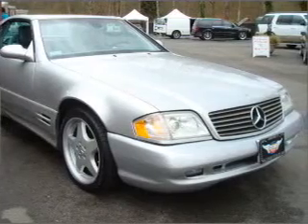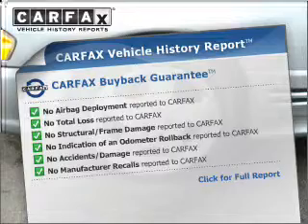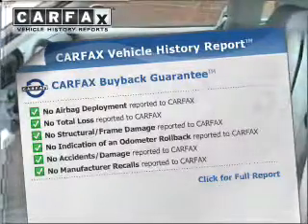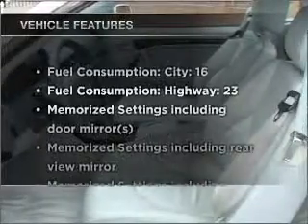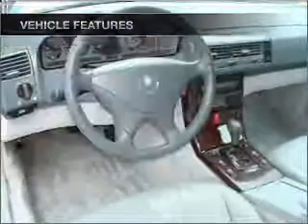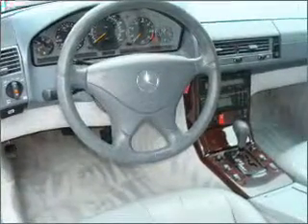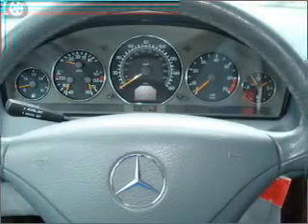1999 Mercedes-Benz SL-Class - Bothell WA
Year: 1999
Make: Mercedes-Benz
Model: SL-Class
Trim: SL500
Engine: 5.0 liter 8 cylinder 24 valve
Transmission: 5-Speed Automatic
Color: Silver
Mileage: 85423
Address:
17318 Bothell Wa